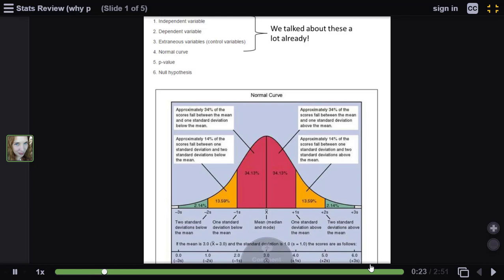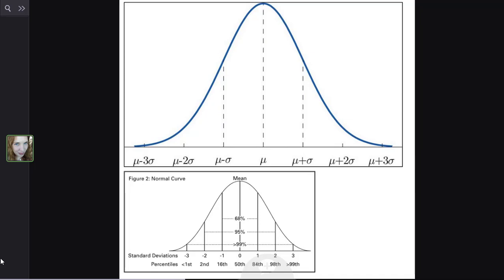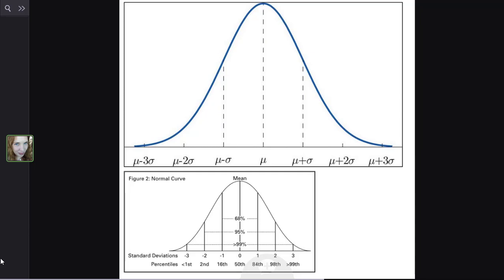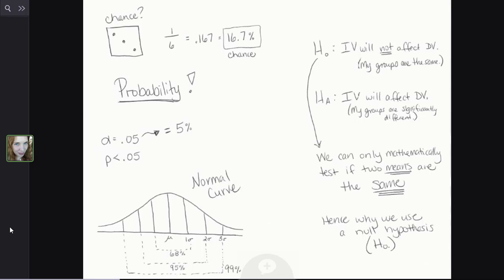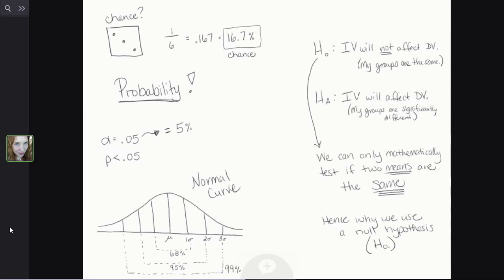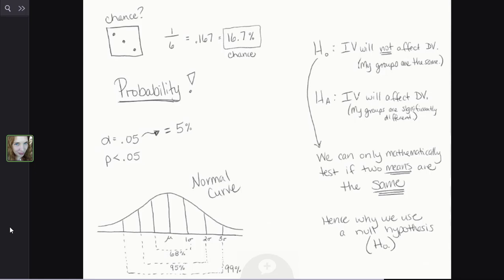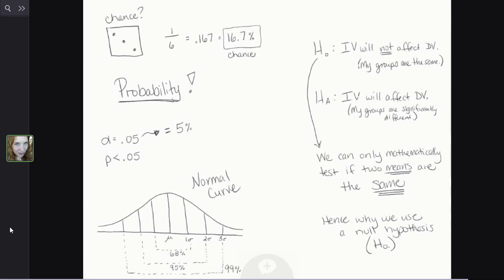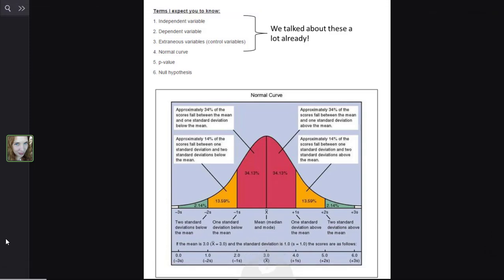Stats and p-value